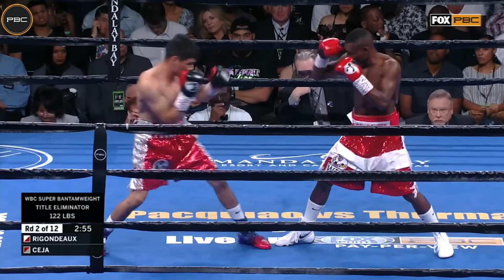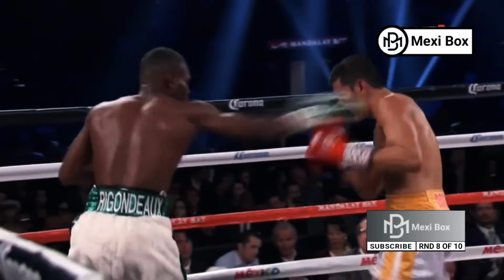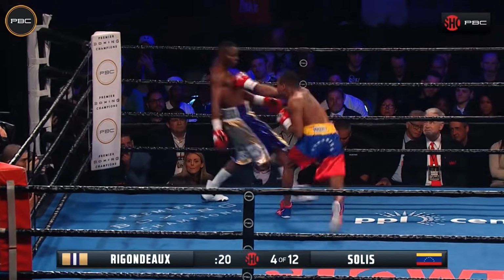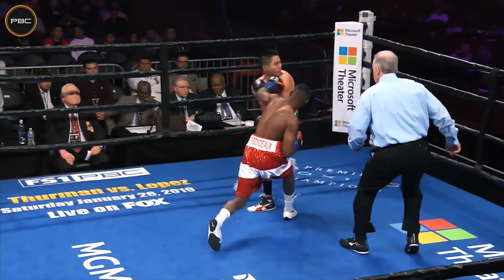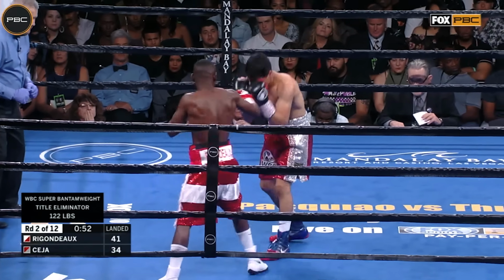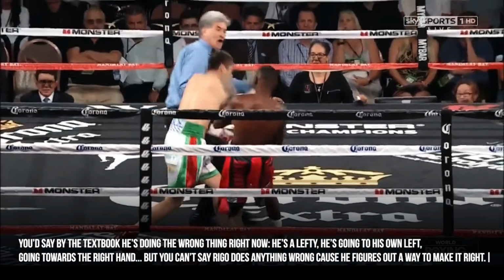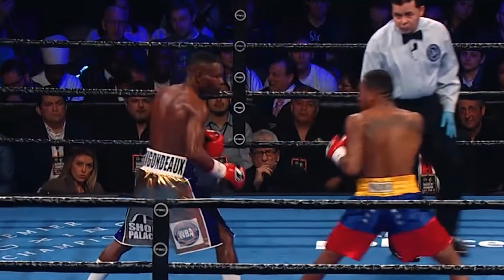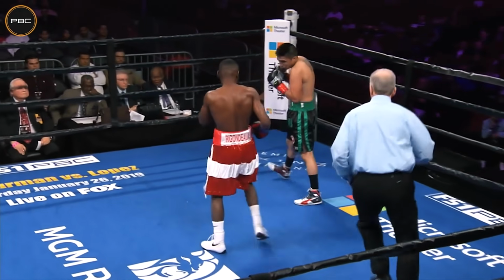Learn EXACTLY how Rigondeaux uses Posture and Balance to OUTCLASS his Opponents - (Skillr Breakdown)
🔬One of the most technical southpaws. Learn how he uses Balance Defensively and Posture Offensively.

Your Follow really helps us :)

0:00 Intro
0:51 Skillr LinkedIn
1:13 Boxing Stance
2:52 Footwork
4:54 Accuracy (Rear)
8:40 Waist Movement
10:07 Flaws
11:17 Question?

Boxing Footage and additional supporting footage is owned by: SHOWTIME Sports, Premier Boxing Champions, DAZN Boxing, HBOBoxing, Envato Elements (editing assets and effects).